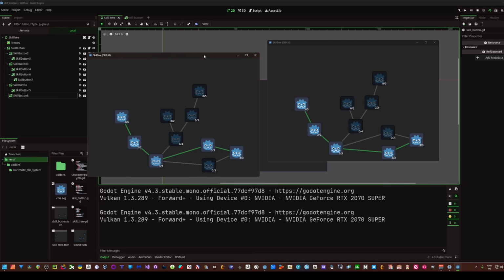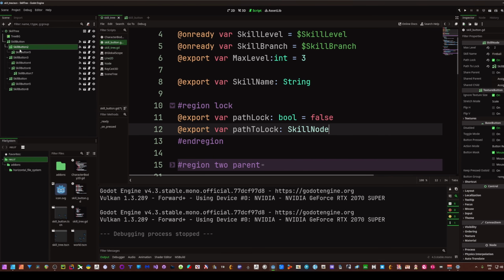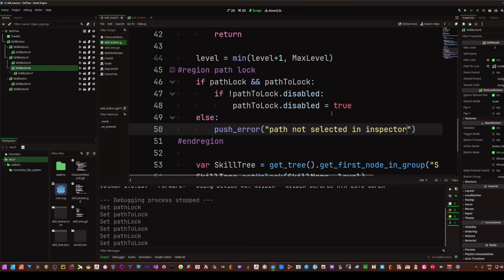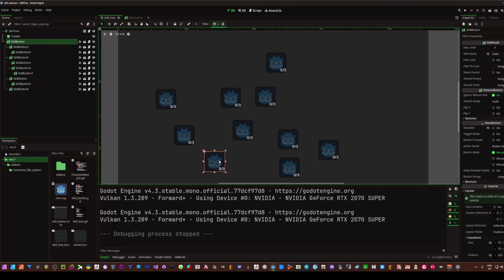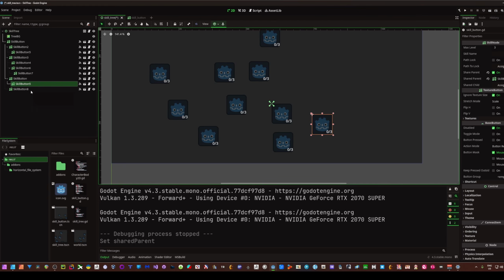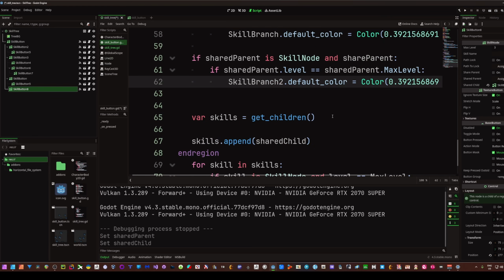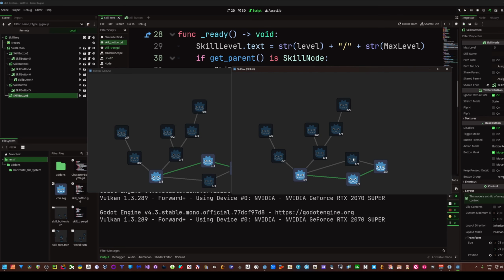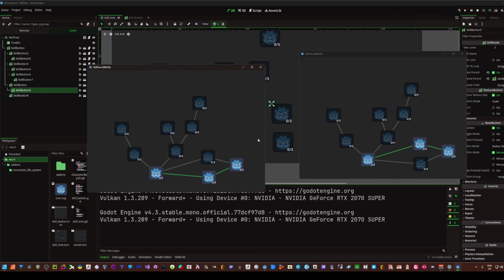Skill Tree Locked Paths and Two Parents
Design advanced skill trees with locked paths and dual-parent systems in Godot!"